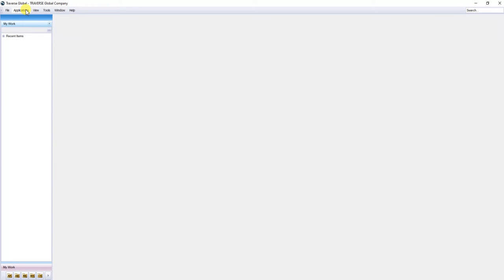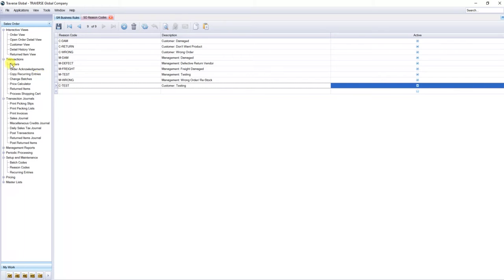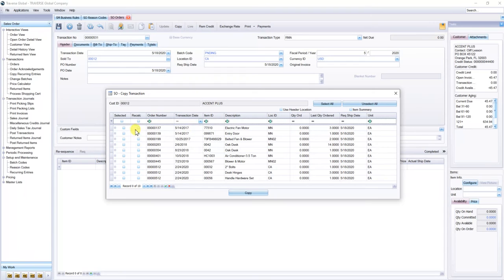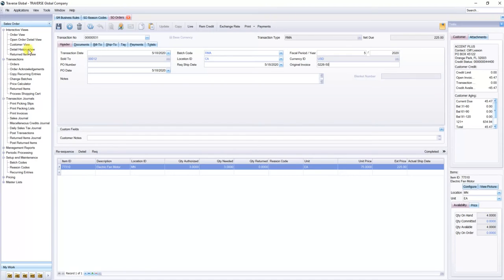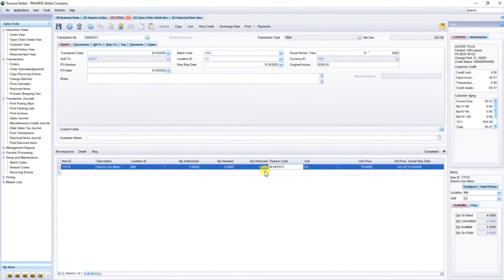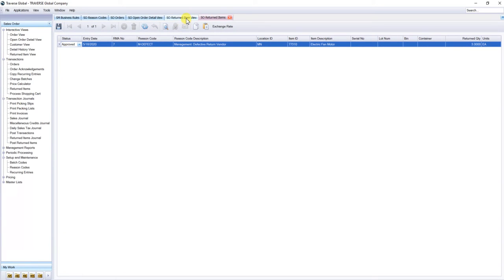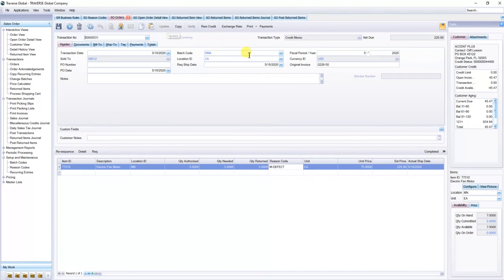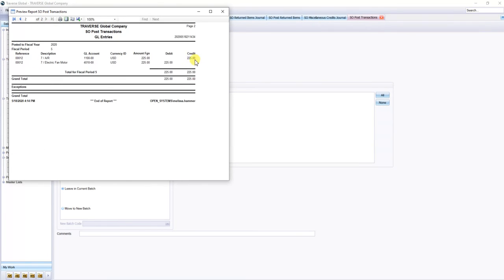Tip of the Month - RMA Process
How to process RMA's in Traverse Global II